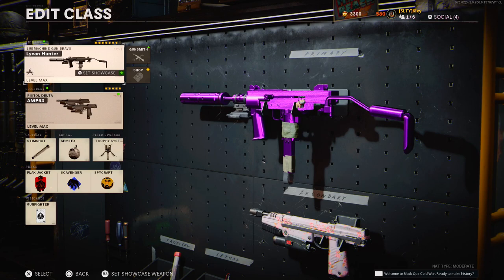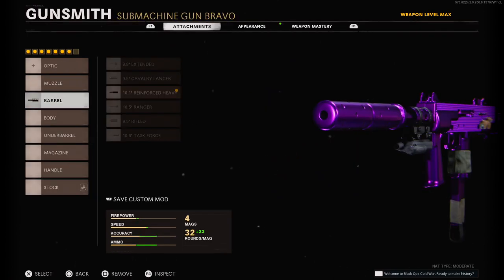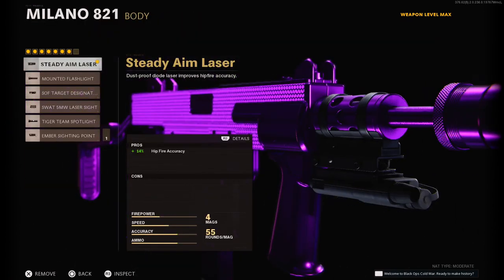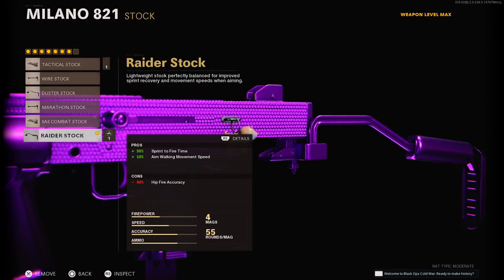THE #1 NO RECOIL MILANO CLASS IS INSANE! (BEST MILANO 821 CLASS SETUP)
Double Nuke Gameplay